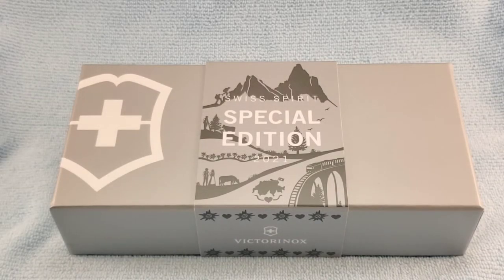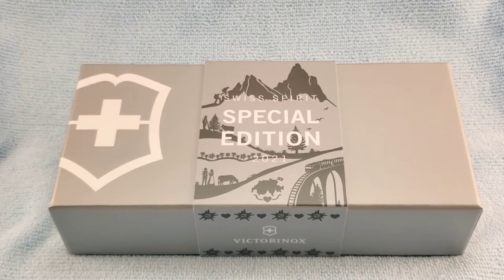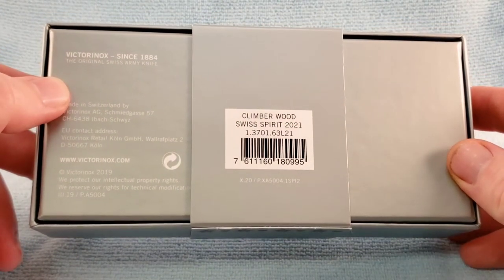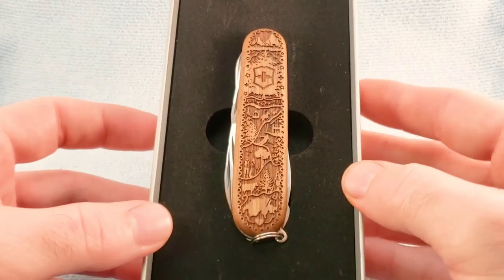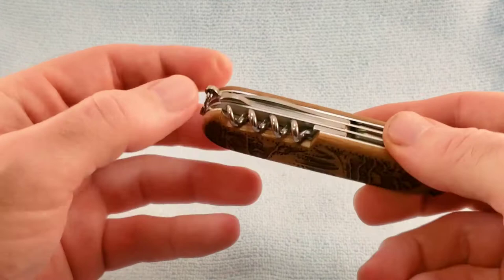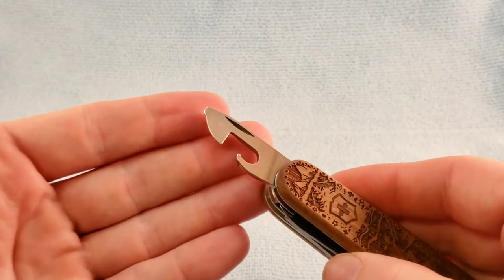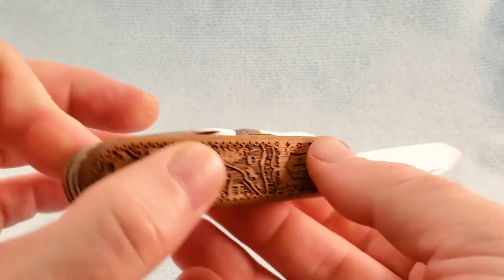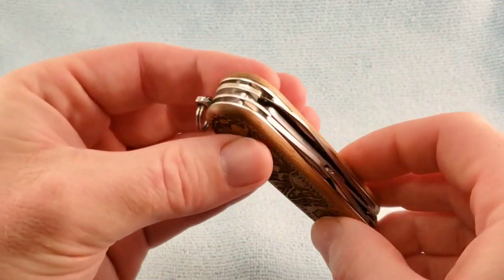Victorinox Climber Wood "Swiss Spirit" (2021 Special Edition)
A tabletop review of the 2021 "Swiss Spirit" Special Edition Climber Wood by Victorinox.

In 2019 Victorinox started an annual "Swiss Spirit" Motto Special Edition series. Each year a different  model is released featuring a different design and special packaging.

The 2021 Special Edition features laser engraved European walnut scales with Swiss Silouettes.

The Climber is a 3-layer Knife that adds the renowned scissors to the basic Spartan. The Climber is available in many different scale options and is often used by Victorinox for their "Tourist" and "Picture" knives.